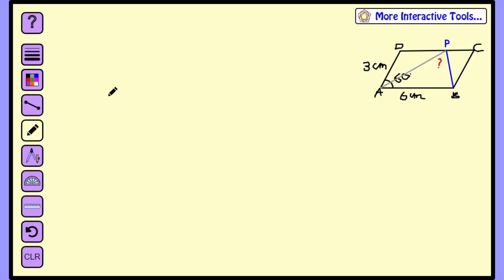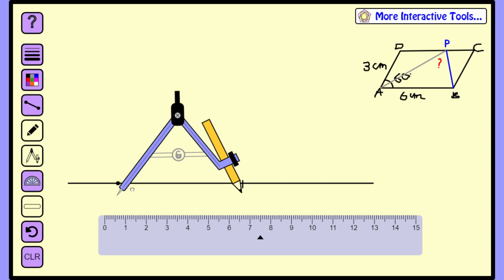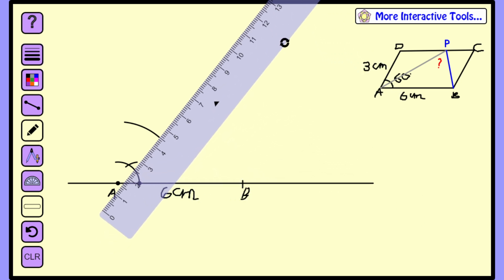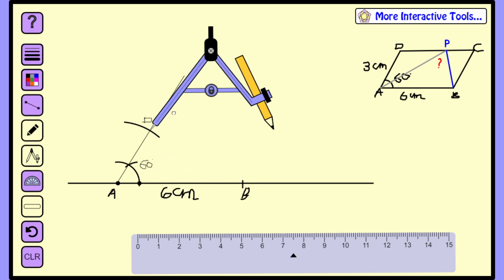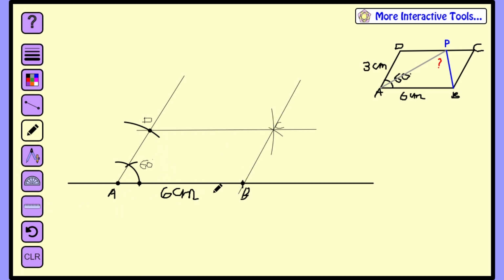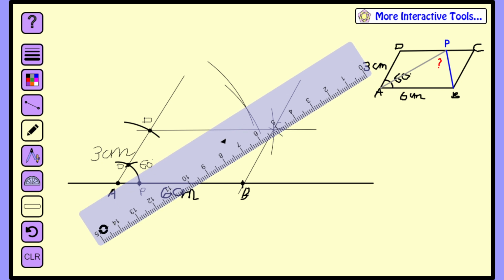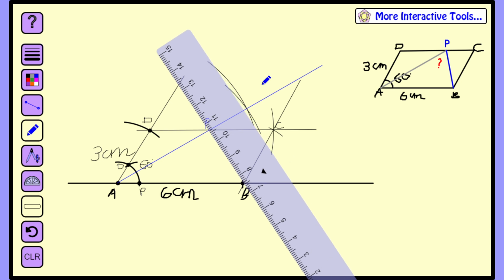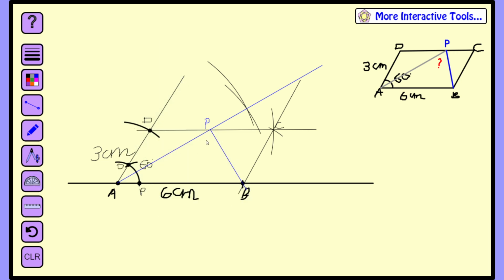Ex18 Q15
Construction of parallelogram and bisect a vertex